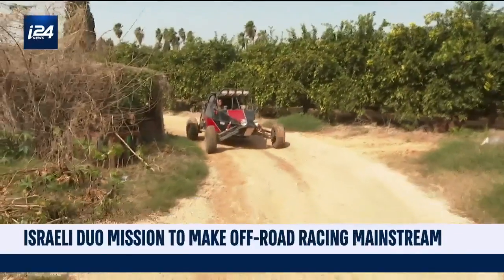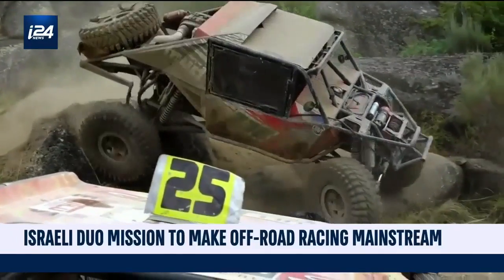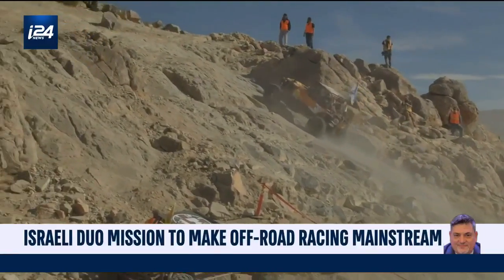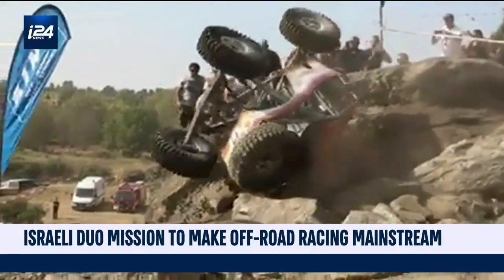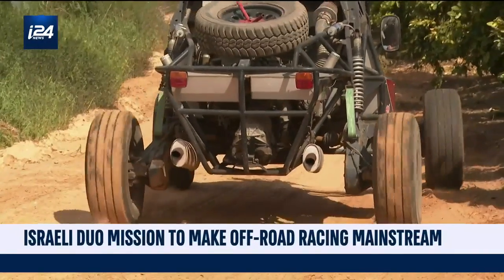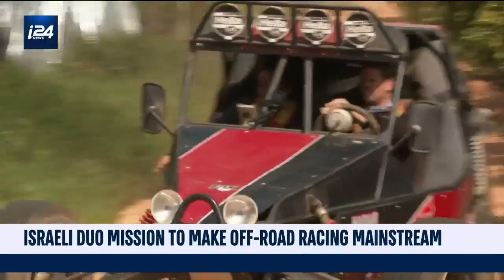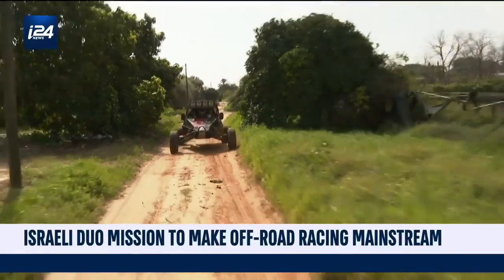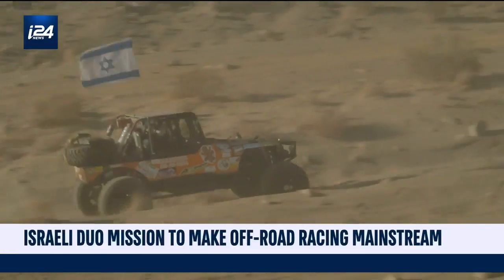Israeli Duo Braves Obstacles to Make Off-Road Racing Mainstream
GLOBAL EYE |